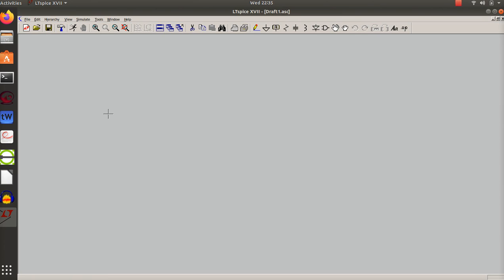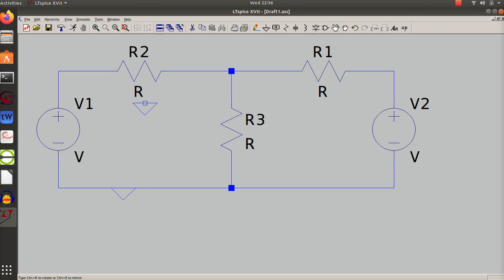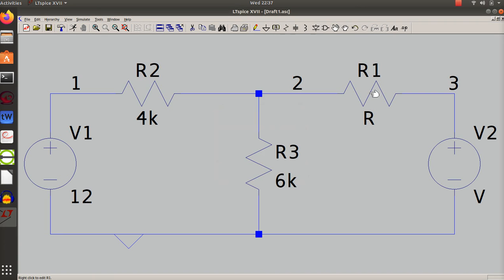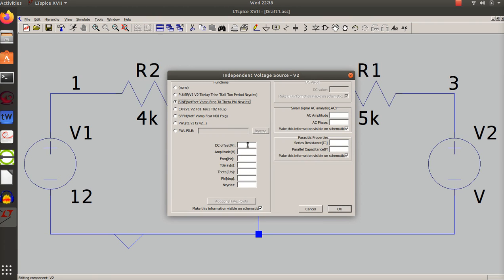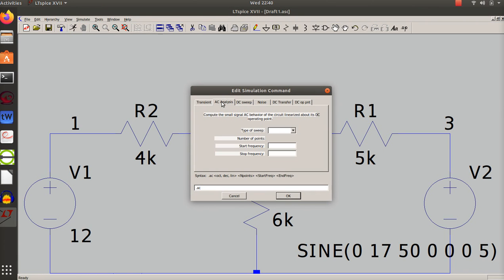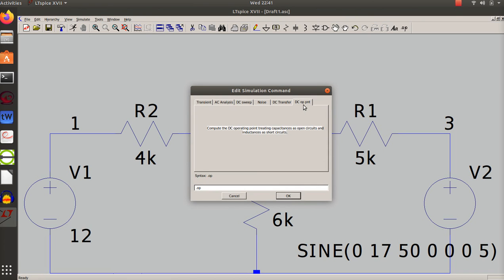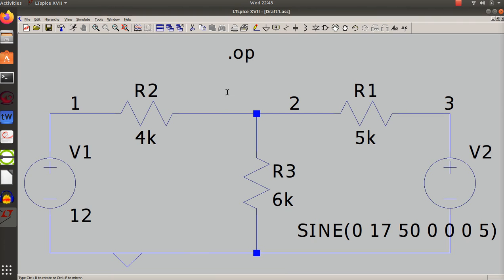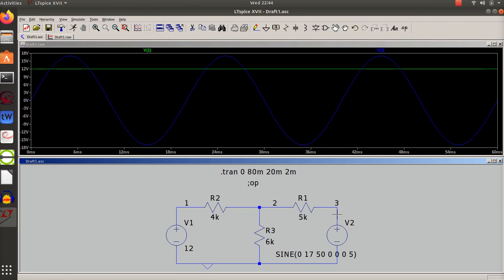LTSpicesuperposition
Superposition and transient done on LT spice, AC and DC source